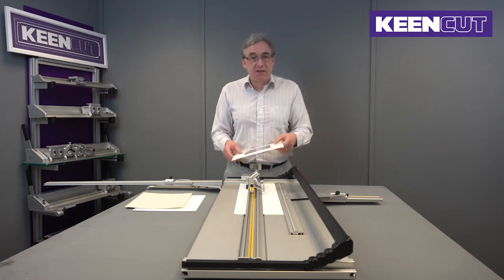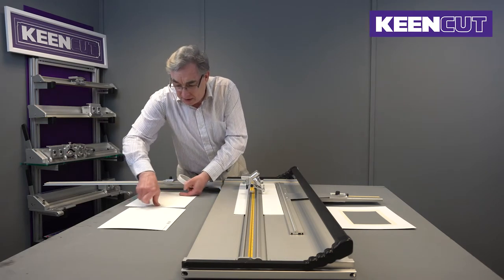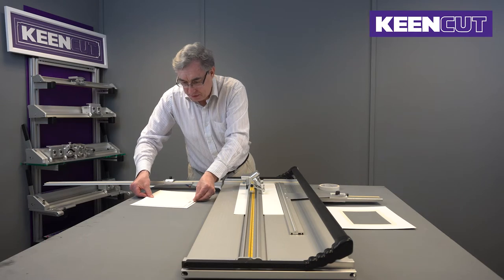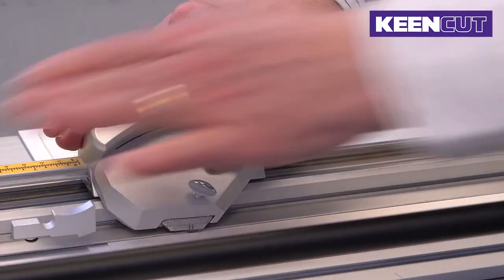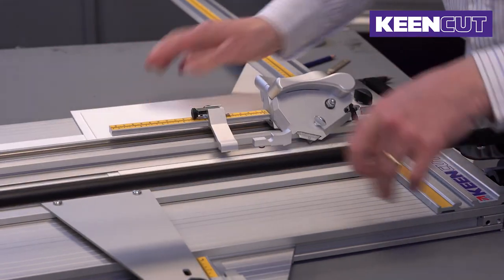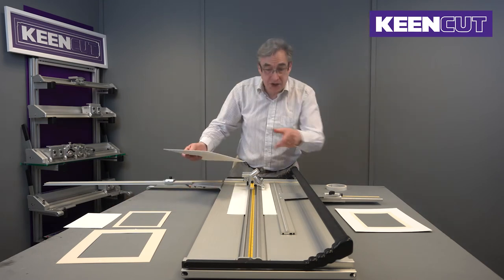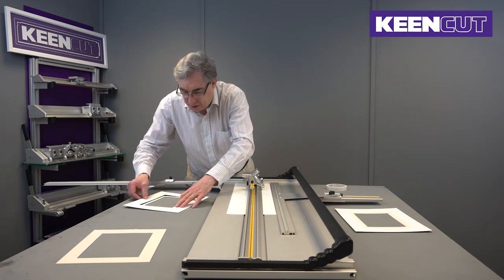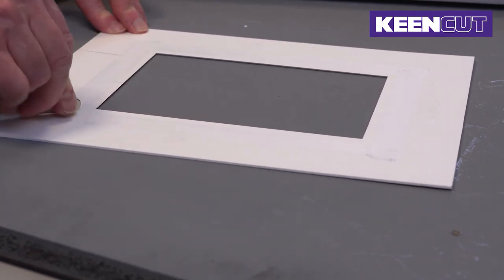3. How to cut an inlay mount. Kencut Picture Framing Masterclass Advanced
In episode 3 of his Advanced Keencut Picture Framing Masterclass, award-winning picture framer David Wilkie GCF shows you how to insert a different coloured piece of board into a picture mount. This technique is similar to a double mount but only uses one layer; this style of inlay is particularly useful where there is little room in the rebate. The technique also allows you to add a hand painted panel before it is fitted into the main picture mount. David guides you through each stage of the measuring and cutting process to create the perfect picture mount.

This video is part of the Keencut Picture Framing Masterclass presented by picture framer David Wilkie GCF. In the Advanced Keencut Picture Framing Masterclass, David shows you how to tackle more sophisticated framing techniques. This series of videos is ideal for the experienced framer wishing to enhance their skills or those who have already completed David’s beginner masterclass.